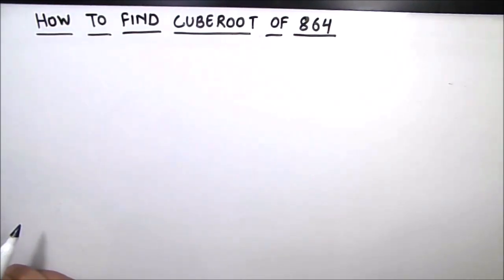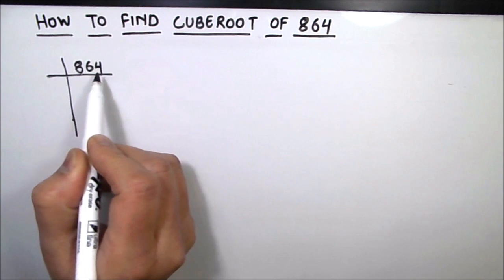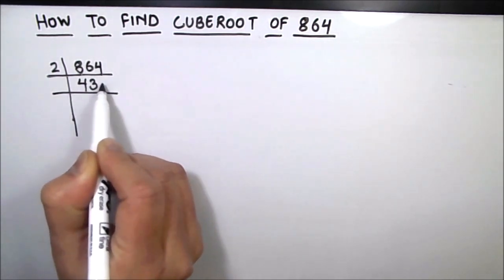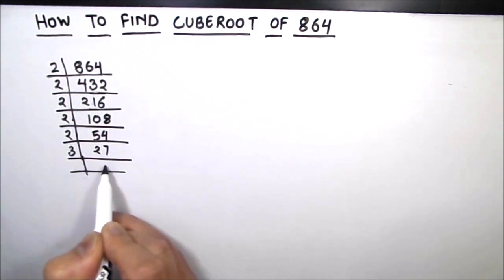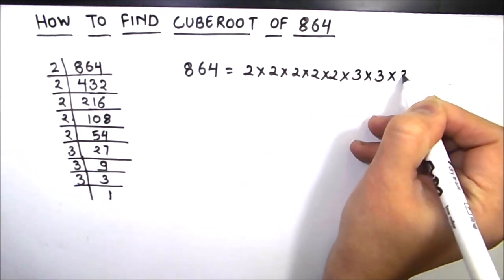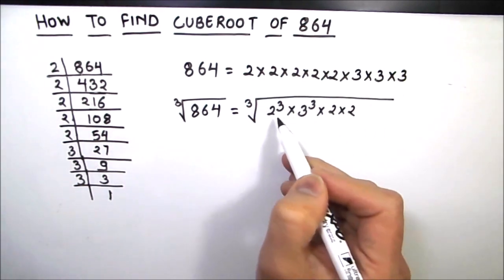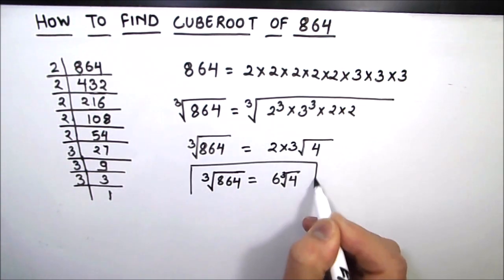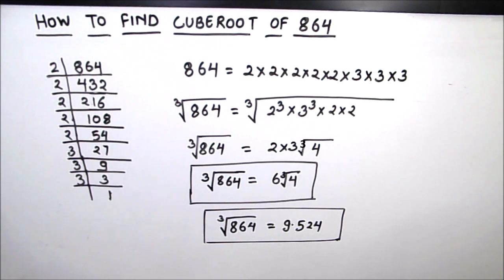How to Find Cube Root of 864 by Prime Factorization / Finding Factors Of 864 / 864 Cube Root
This is a step by step video tutorial on How to Find Cube Root of 864 by Prime Factorization / Finding Factors Of 864 / 864 Cube Root